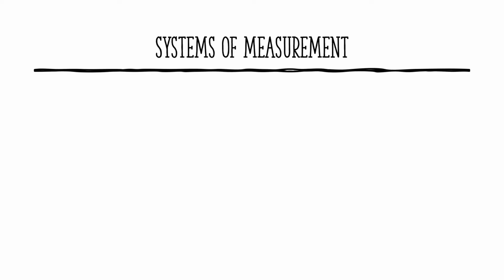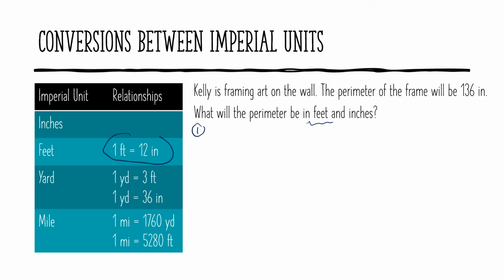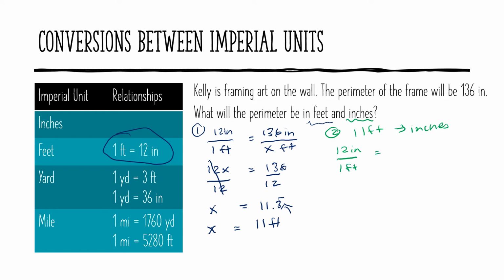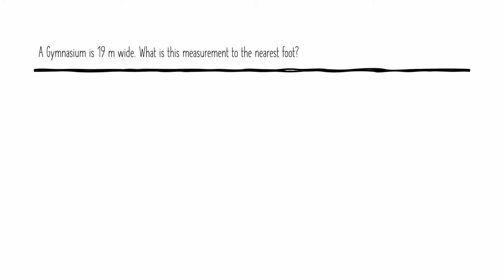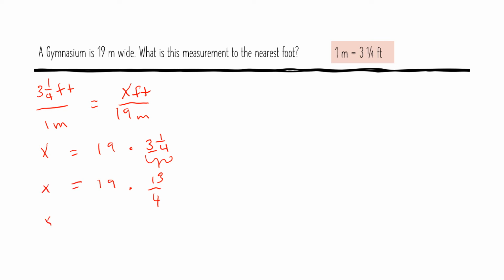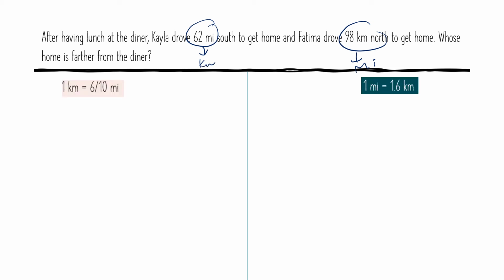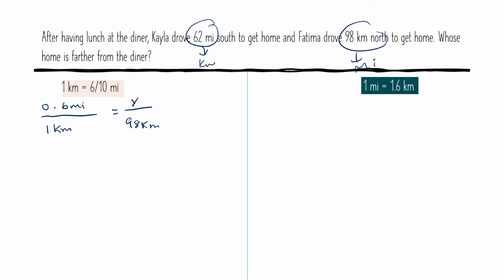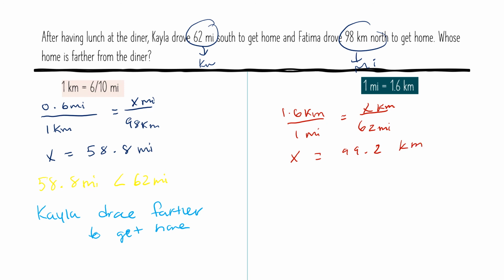Math (Math 10) - SI and Imperial Units of Measure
What is an SI unit? Learn about the different SI units and how to use them! This video corresponds to the grade 10 math curriculum.

Content Creator: Herman Aamir